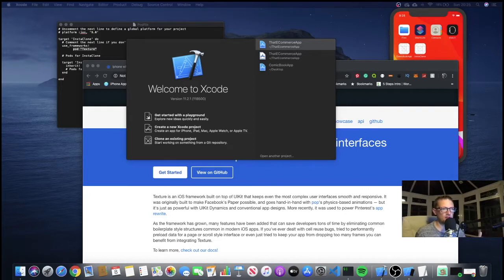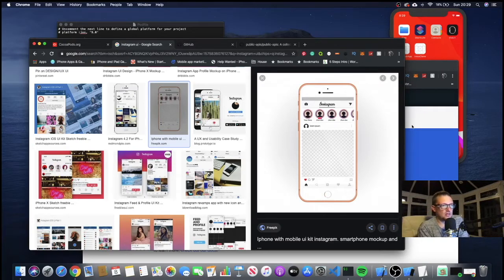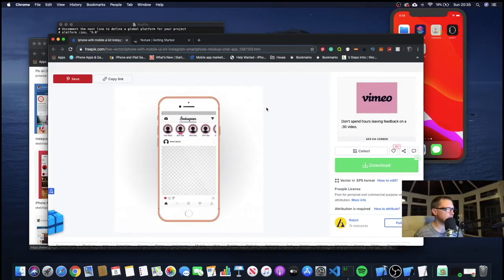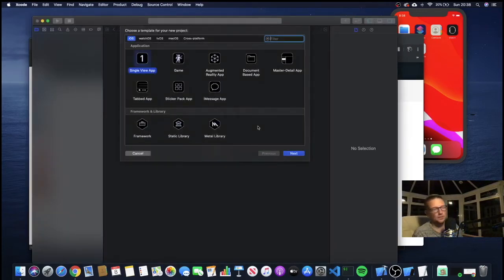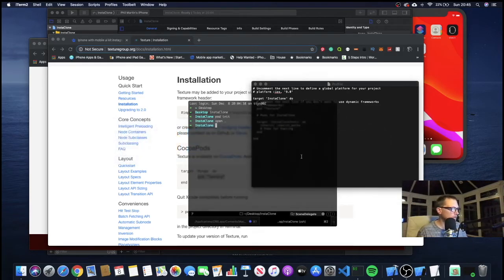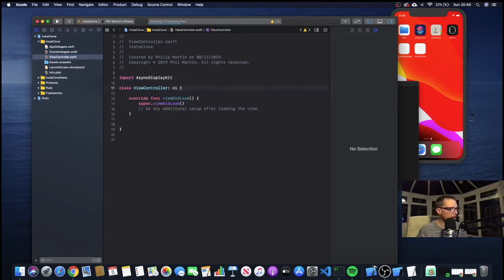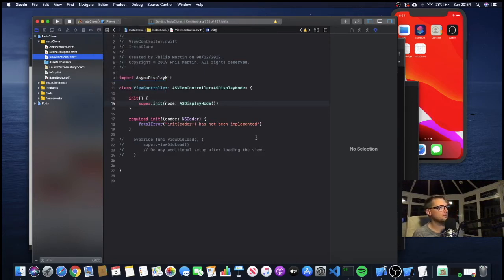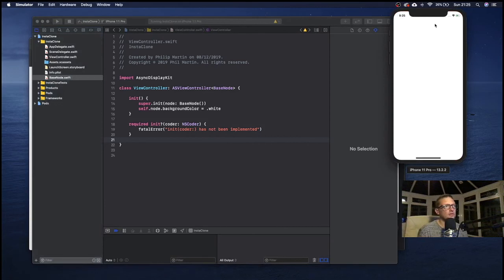Chat about Texture iOS Framework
In this video, I Chat about Texture iOS Framework and why I like using Texture (formally AsyncDisplayKit). I discuss the pros and cons and why I think its better then UIKit.

Some helpful links related to this video.

The Texture repo